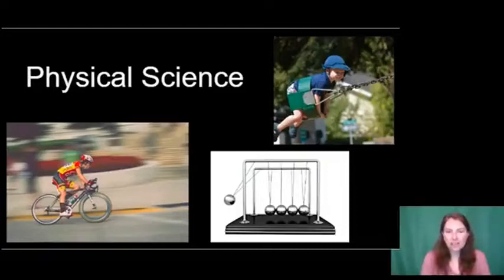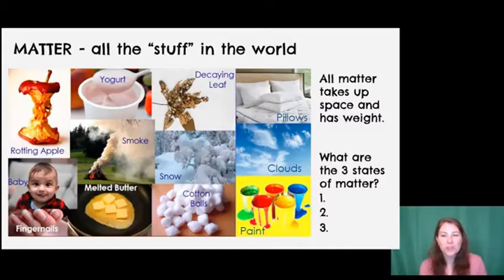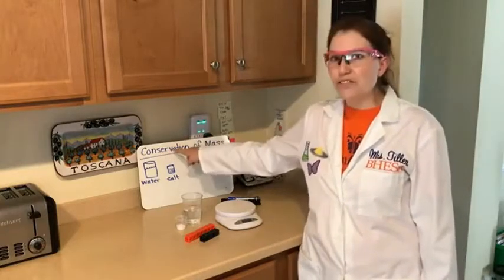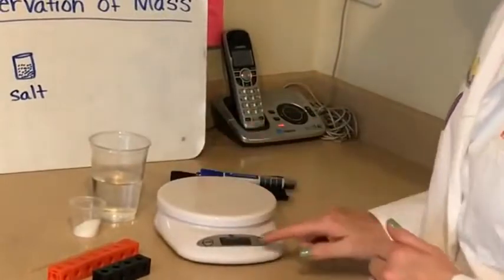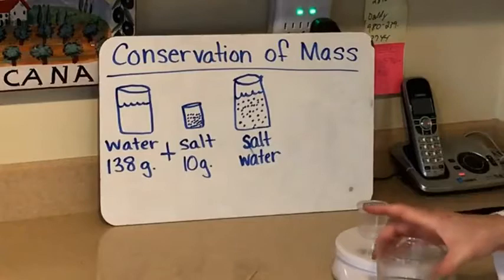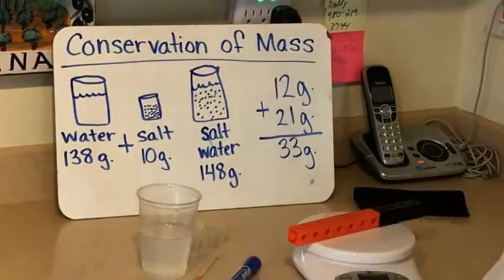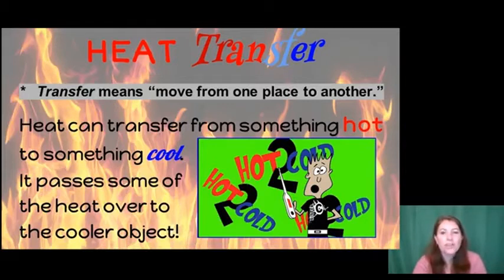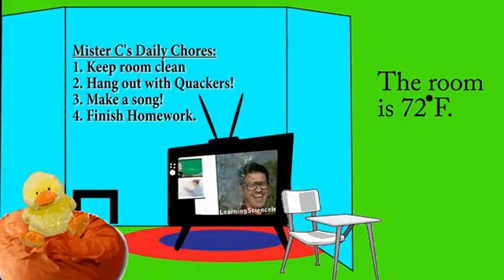3rd grade lesson - May 1st (force & motion review)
This video reviews our physical science unit (force and motion, matter, heat).